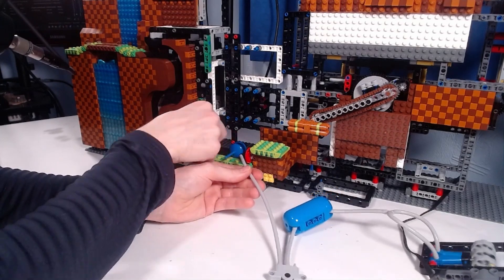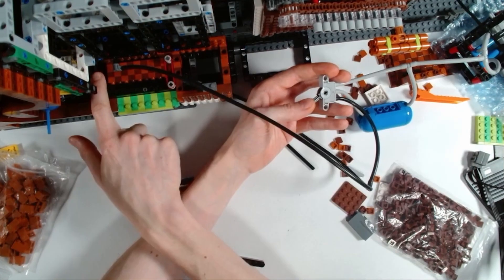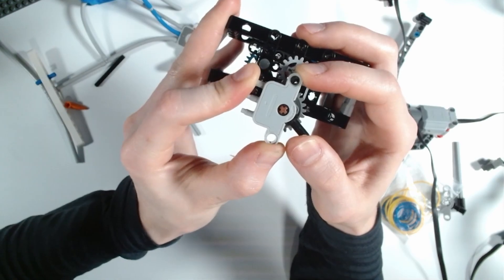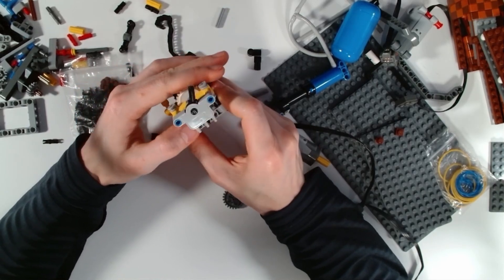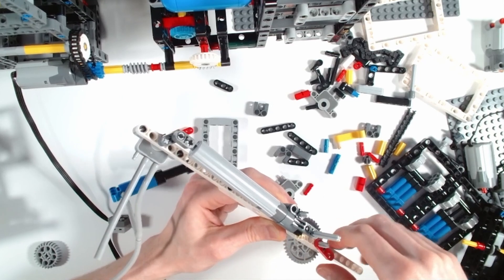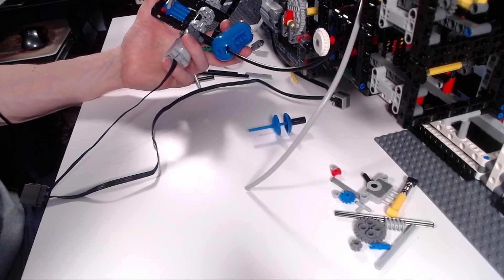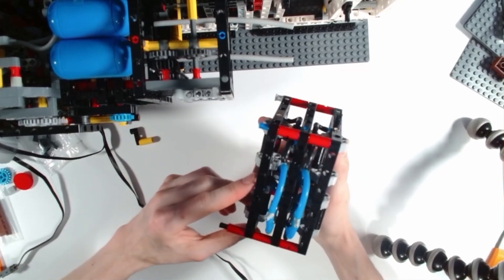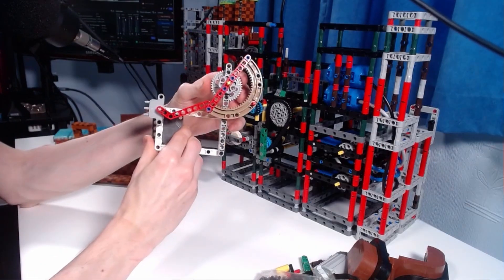Lego MOC - Sonic the Hedgehog, Green Hill Zone Expansion - Part 11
Designing crazy mechanisms to open pneumatic switches and a complete redesign of the supporting framework.

Please help support Maxwell the Cat on Lego Ideas -

Twitch - JustBeardy - Livestream Lego builds every Monday and Thursday